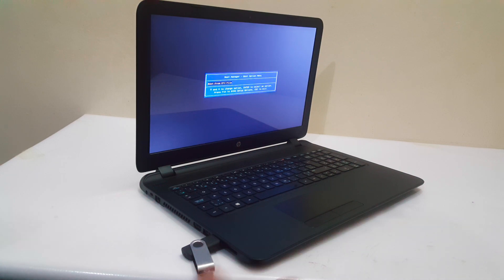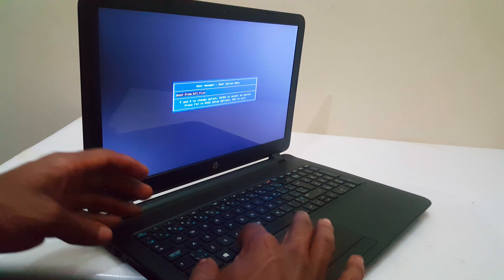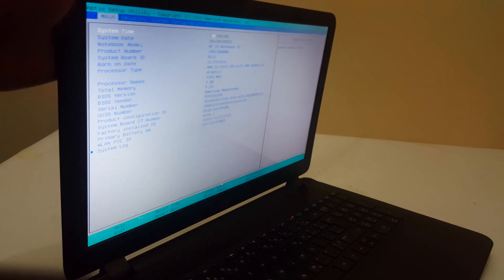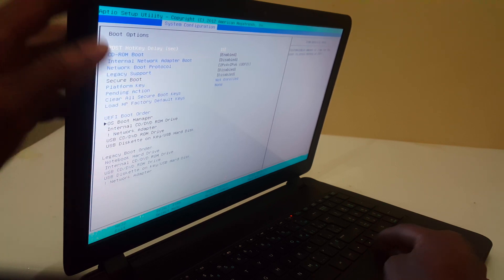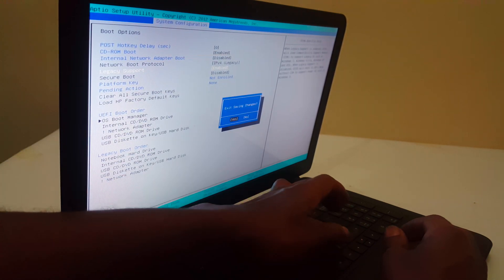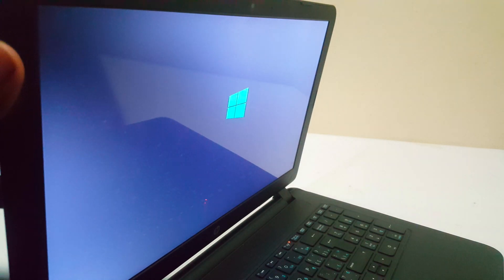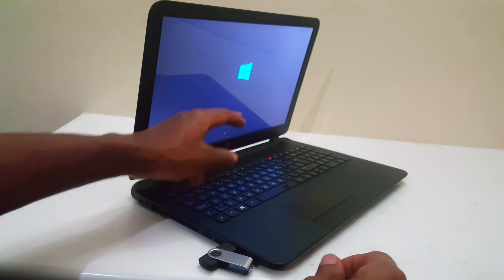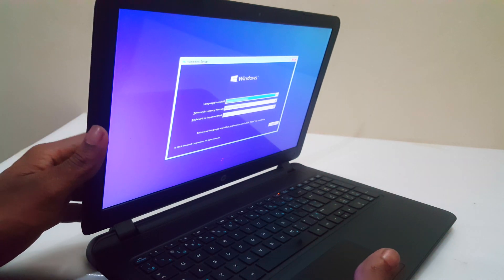How To Install Windows 10 on HP Notebook 15 from USB (Enable HP Laptop Boot Option) Fixed 100%Works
Enable USB Boot Option on Hp Laptop | How To Install Windows 10 on HP Notebook 15 from USB  Fixed

Press F9 to open the Boot Device Options menu. Use the up or down arrow key to select the USB flash drive, and then press Enter. note: If you cannot select the USB flash drive from the Boot Menu, disable Secure Boot and enable Legacy Mode in BIOS.

How To Install Windows 10 on HP Notebook 15 from USB (Enable HP Laptop Boot Option) Fixed
How to Enable USB Boot on HP Laptops
How To Install Windows 10 on any HP Notebook 15 from USB (Enable HP Laptop Boot Option)
In this video you will learn , how to enable USB boot option in your HP 15 Series Notebook Laptops to install windows 10, 7, 8.1 from a bootable USB drive

In the order to boot from USB or DVD media first you have to enable the boot options from bios setup , then you will need a bootable USB drive to perform the windows installation. Watch my full video to perform the windows installation in 2 minutes.

Extra Benefits: By using this process you can able to install more OS like Kali Linux, Ubuntu,  MAC etc on your HP Notebooks.
How to Boot up Hp laptop from USB
How To Install Windows 10 on HP Notebook 15 from USB (Enable HP Laptop Boot Option)

how to boot hp laptop from usb windows 10
hp laptop not booting from usb
hp laptop boot from usb
how to install windows 10 in hp laptop from usb
hp laptop boot menu key
hp laptop not showing usb boot option
how to boot from external hard drive in hp laptop
how to play usb on hp laptop